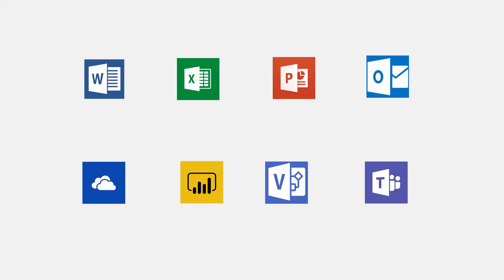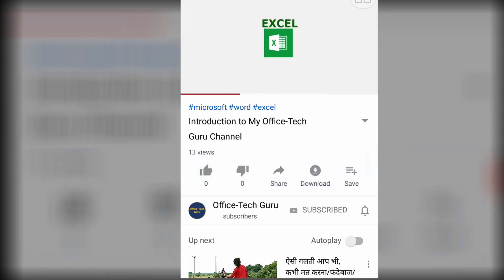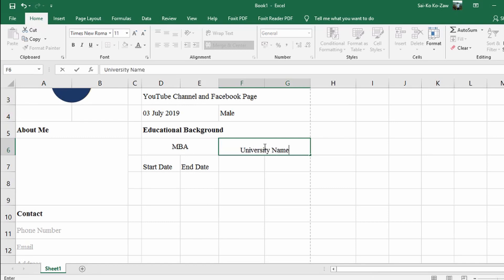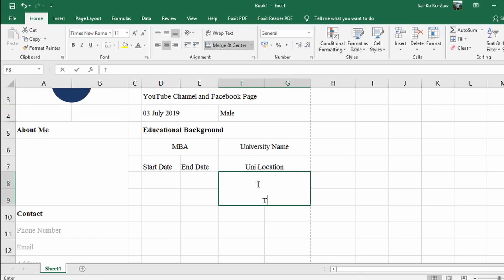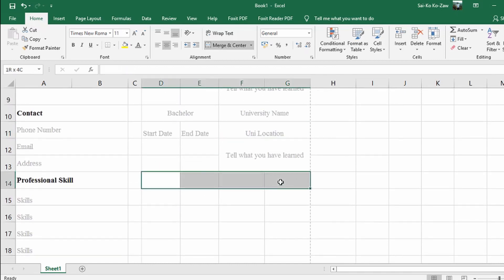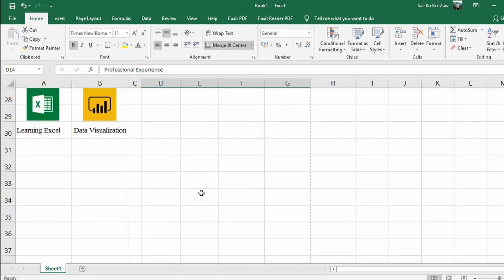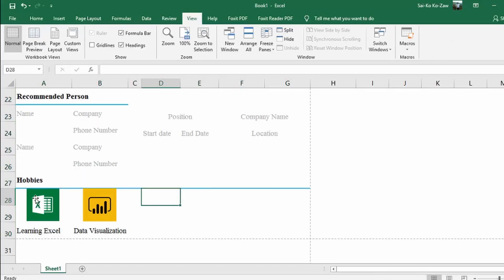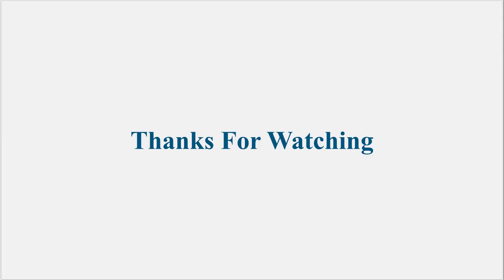MSE-10 : Excel မှာ Picture ထည့်ပြီး CV From တစ်ခုဖန်တီးလို့ရလား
ဒီ Video သင်ခန်းစာကတော့ Insert အသုံးပြုပြီး Picture ထည့်ပုံ Border ပေးပုံတို့ကို CV Form တစ်ခု ဖန်းတီးတဲ့ သင်ခန်းစာပါ...
သင်ခန်းစာ အသေးစိတ်...
▶ Inserting Picture
▶ Border
▶ Thick Bottom Border
▶ CV Form Idea
▶ Printing Sample
▶ Layout
တို့ပဲ ဖြစ်ပါတယ်...